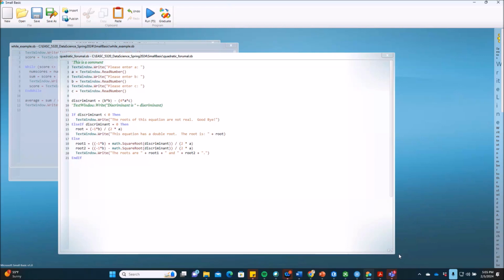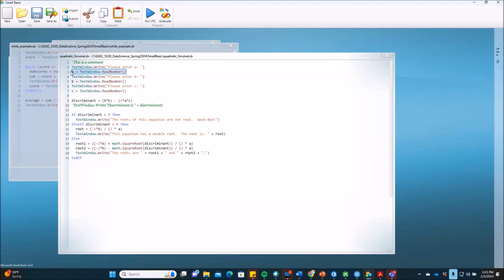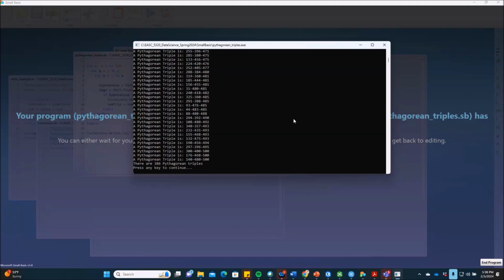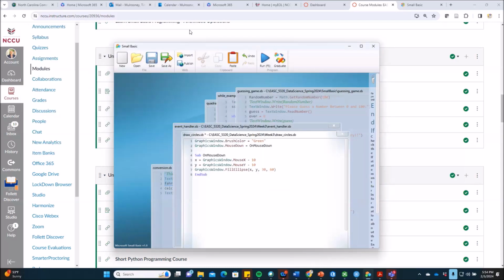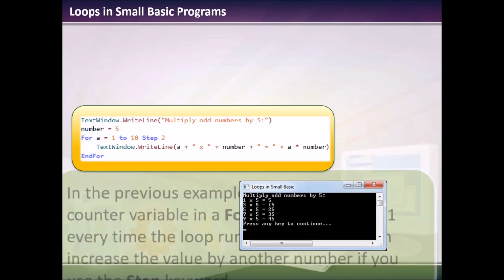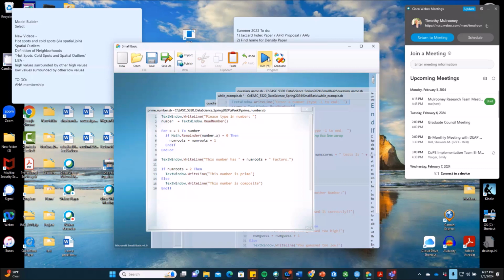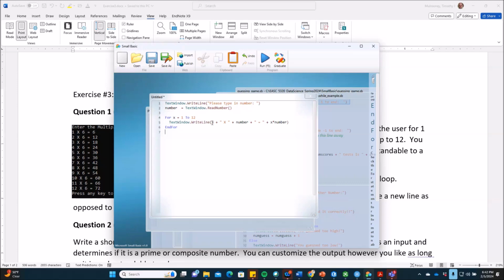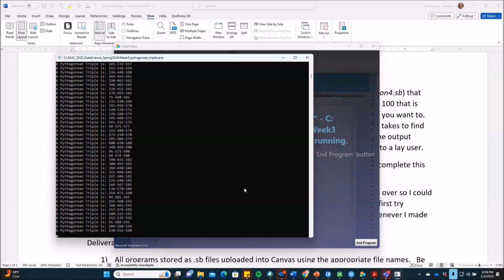Data Science Class - 02/05/2024